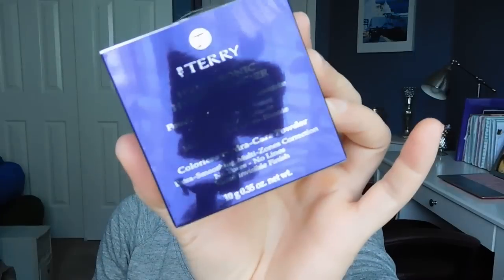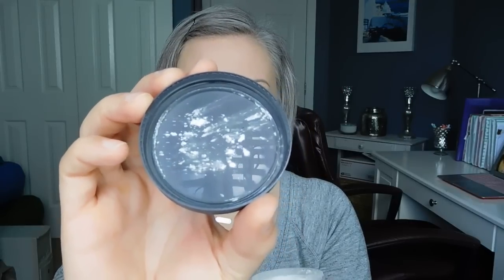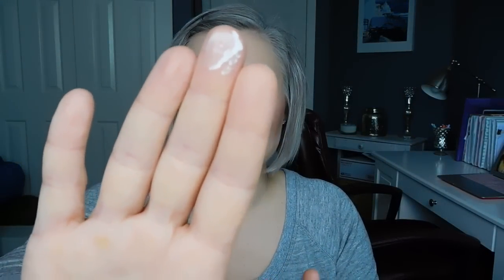Worth the The Splurge? By Terry Hyaluronic Hydra-Powder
A huge thank you to Octoly and By Terry for allowing me to try the By Terry Hyaluronic Hydra-Powder. In this video I will share with you whether this product is worth the splurge or not.

It's also available at Dermstore

Find me on Periscope: MrKongsMom